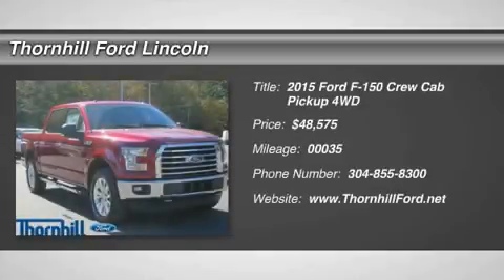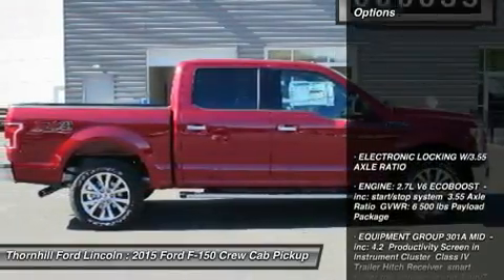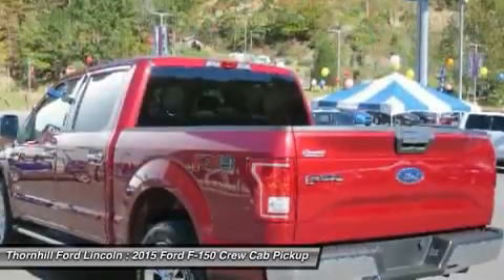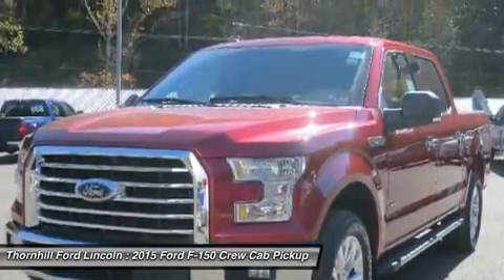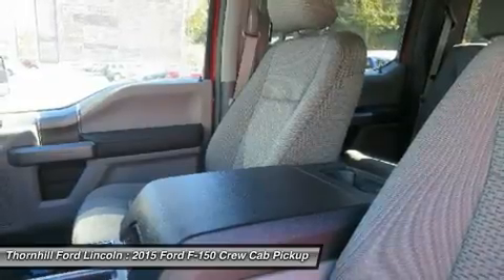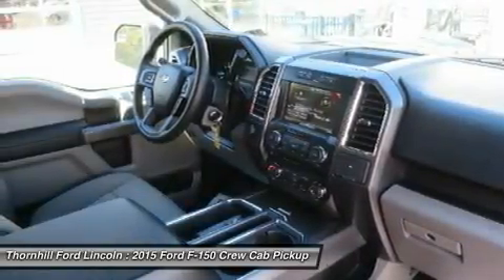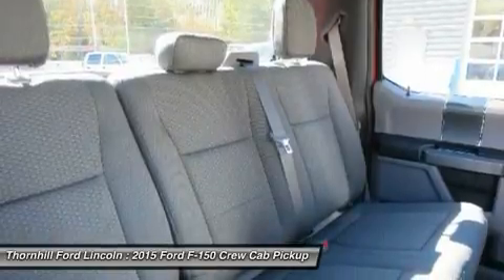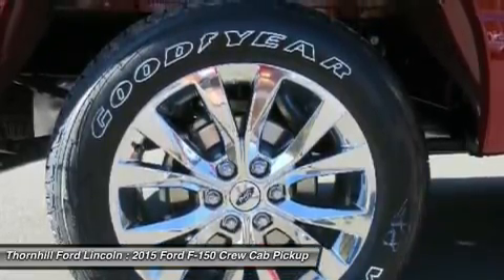2015 Ford F-150 5F0956